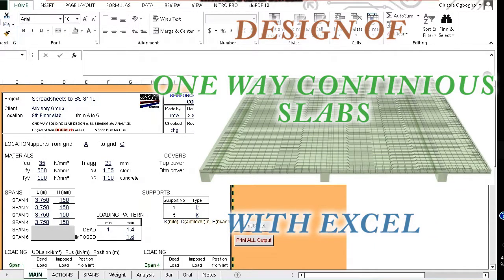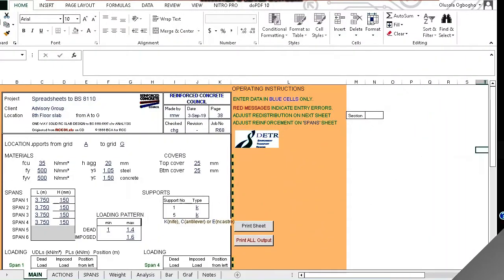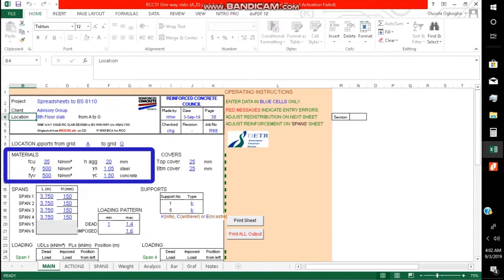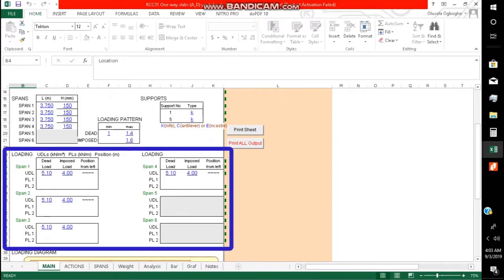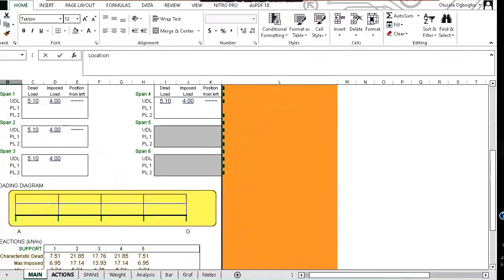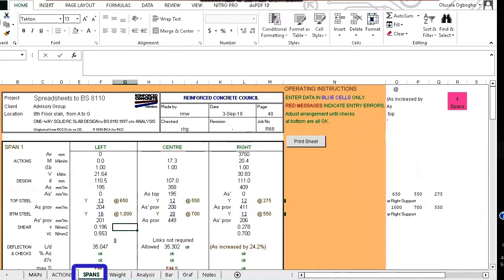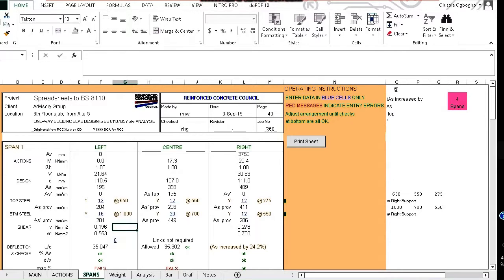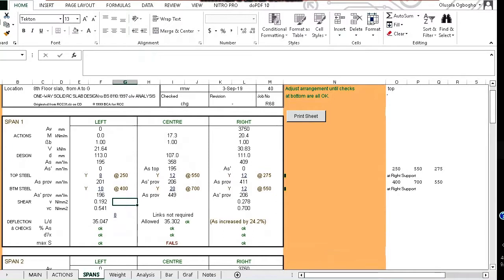Design of One Way Continuous Slabs using Excel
Hasten your design of one way slabs with this free excel program, just input slab loading, dimensions and material data, and the spreadsheet does the analysis and calculates amount of steel reinforcement required.